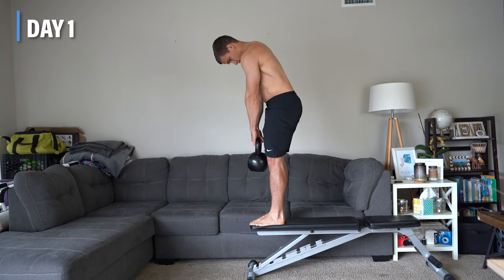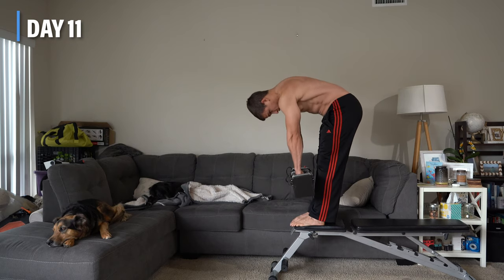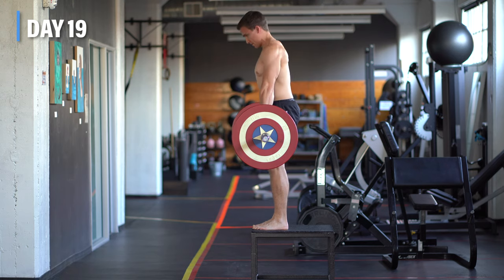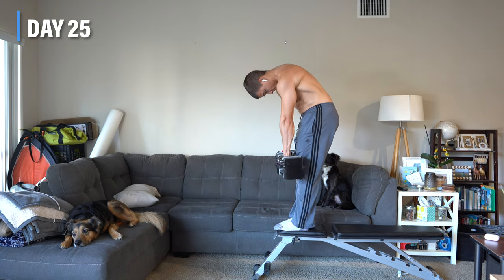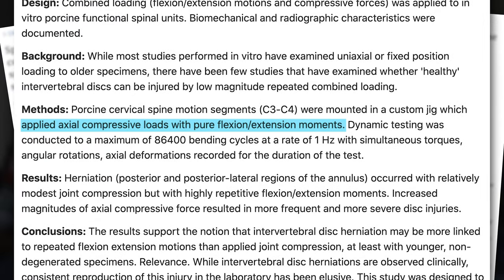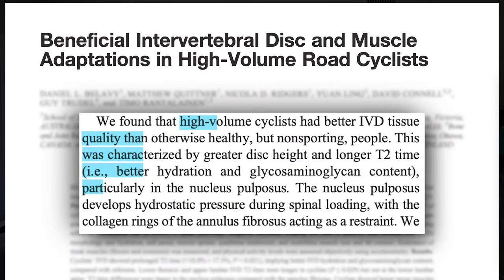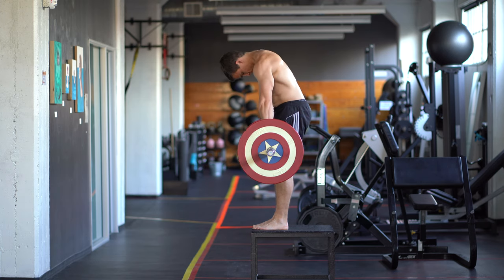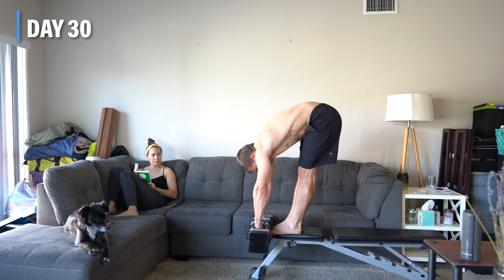Lumbar Flexion is NOT Bad/Dangerous (Myths Busted | Evidence Based | Jefferson Curls)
Are Jefferson Curls dangerous? Is lumbar flexion dangerous?

Jefferson Curls (0:00)
Should You Do Them? (1:46)
Is Lumbar Flexion Bad? (2:45)